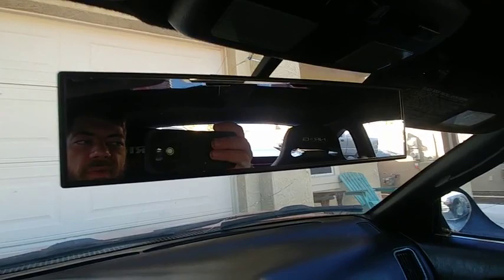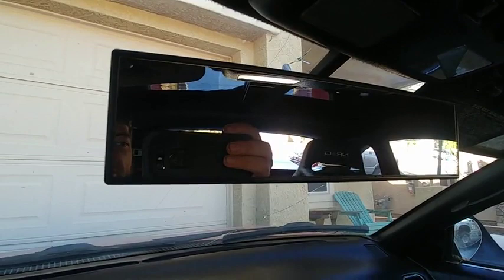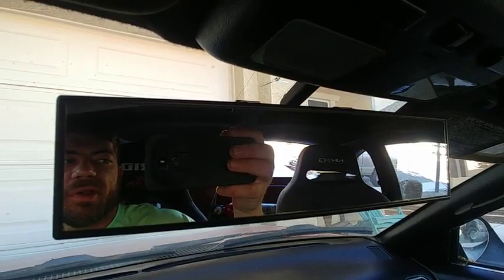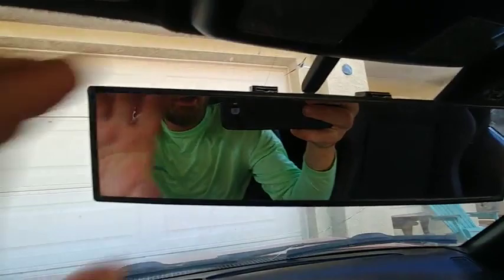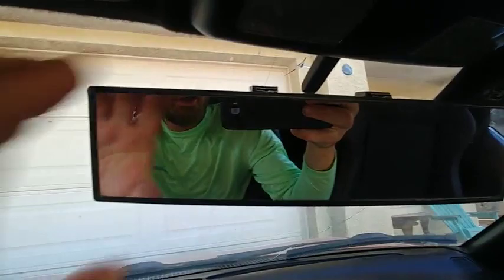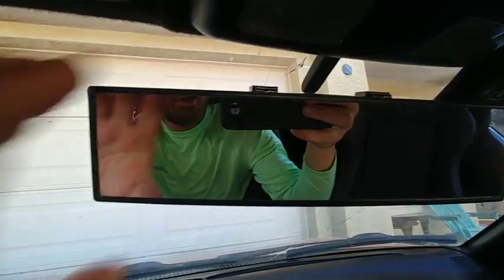Mirror Car Rear View Mirror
CLEAR IMAGES: Interior rear view mirror is made of especial glass, good to reflect natural, clear & real images. Prevent overlapped, distorted images and won't cause reflection when driving.
WIDE ABGLE VISION: Convex face mirror design good to provide the wider angle vision and has no trouble seeing the panoramic of the car.
SIZE: 12 x 3 inch (305 x 75 mm). Fit the 50-95 mm original baby mirror. Suitable for most car, truck, SUV and so on.
Anti-glare and Anti-shake: 305mm Anti-glare Mirror Helps you to increase visibility and eliminate blind spots in the day or at night when turning or change lanes.
Easy to install & disassemble. With adjustable buckle, only need to clip on the original mirror and adjust it to conform to you car. ☞Every product gets Worry-Free Warranty.Please CONTACT the seller for any claims, we will try best to solve.☜